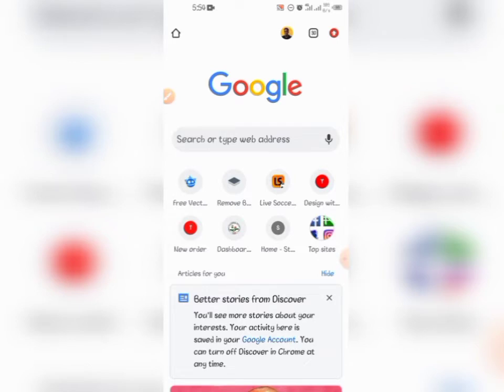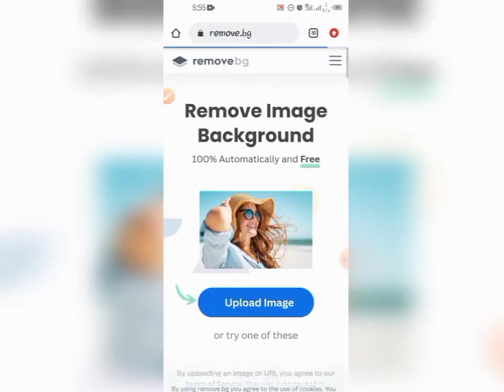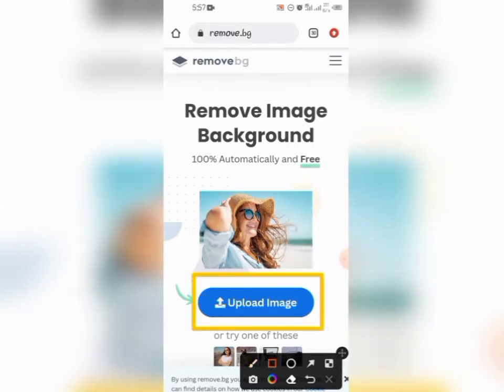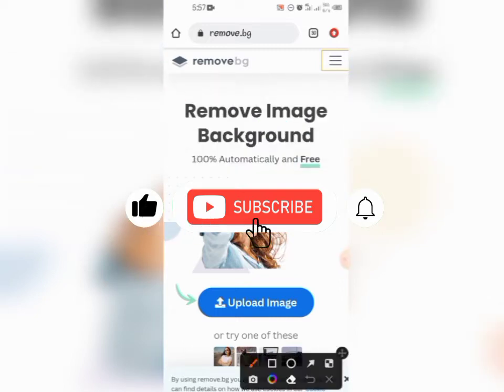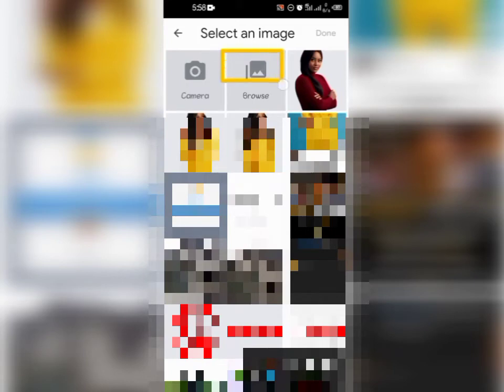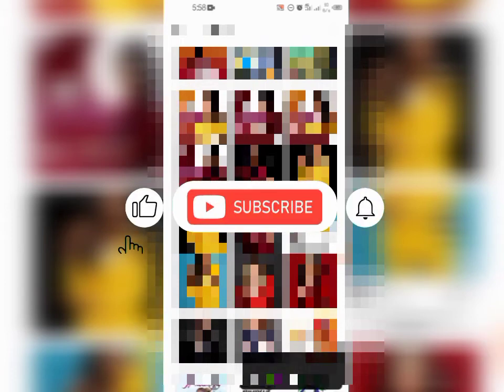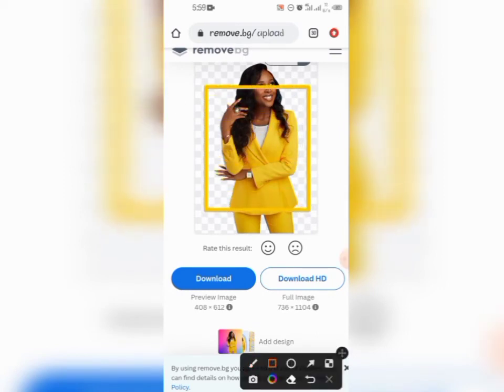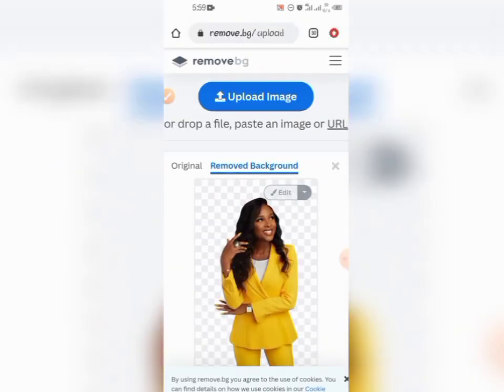Easily Remove Backgrounds from Images with RemoveBG || ANDROID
In this video I will teach you how to easily remove the rectangular background from images by using the free service called Remove.bg.

As soon as you upload your image to Remove.bg it works to remove the image background.

Then it gives you editing tools so you can fine tune the results and then download the finished image to your smartphone or computer.